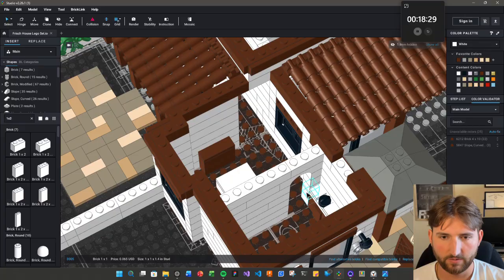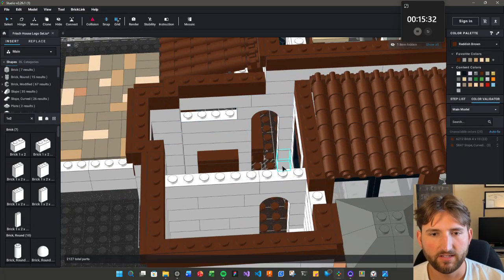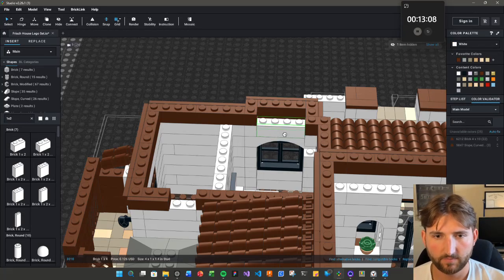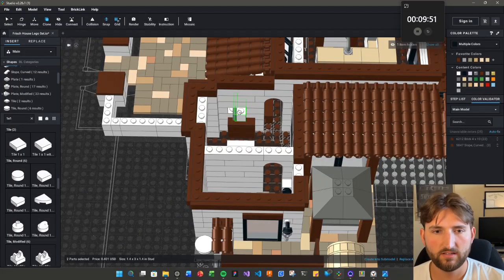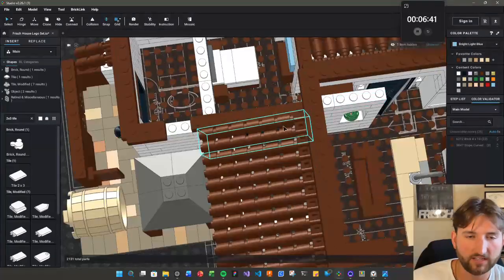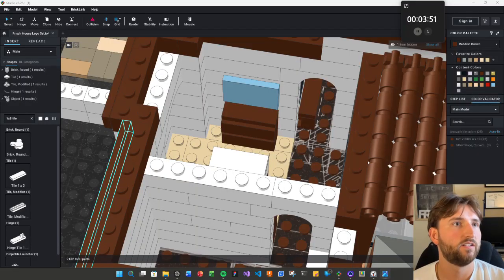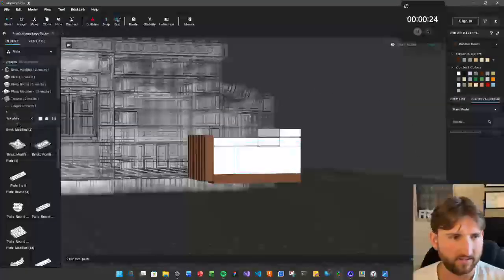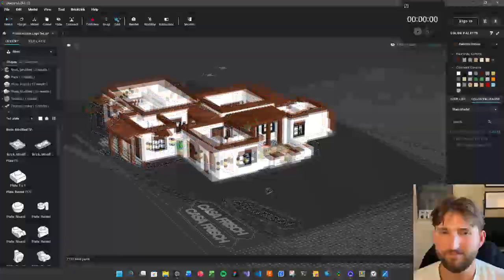I'm almost done with the interior! - Designing a LEGO set for my Dad - Day 39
Day 39 - finished my parents' bedroom

I'm designing a custom LEGO set for my dad of the home he & my mom raised their 6 kids in (including me). I'm building out the set, the instructions, and even a Lego box that looks like it's straight out of the 80s. Once I'm done, I'll make a summary video and get some footage surprising him with it and building it with him.

This channel is where I make daily progress on the project and yap while I do it. A little progress and big yaps, every single day. Pull up your project and work on it while you watch/listen. Let's just hang